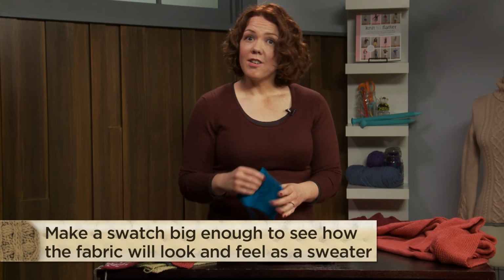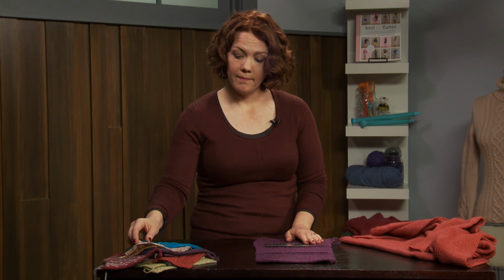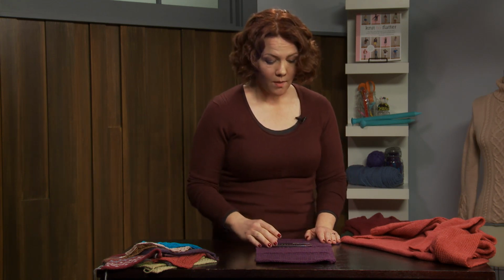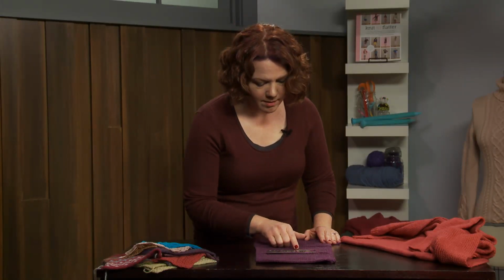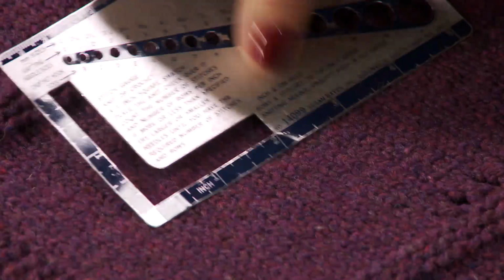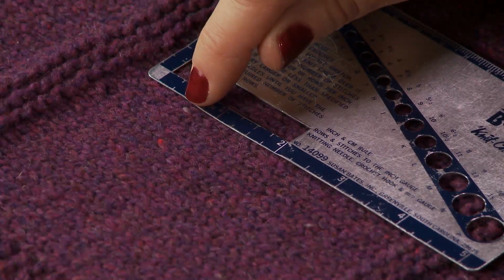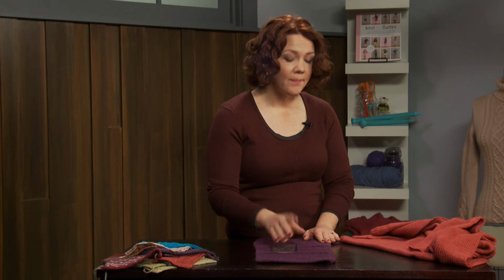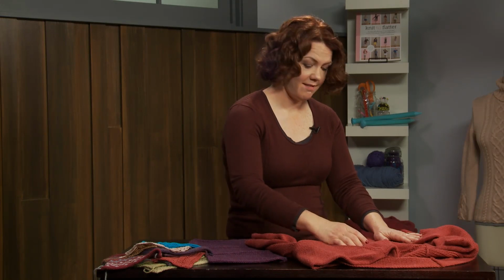Importance of Swatching for Fabulous Knit Sweaters with Amy Herzog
to find out more about Amy Herzog's class Knit to Flatter!
To see more, follow Craftsy around the web!